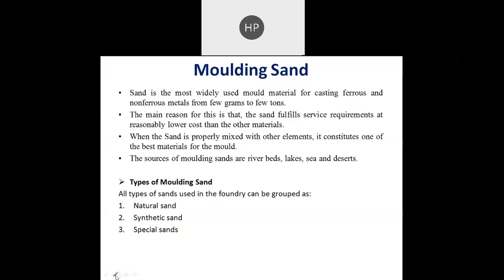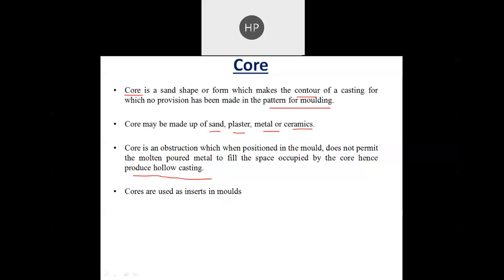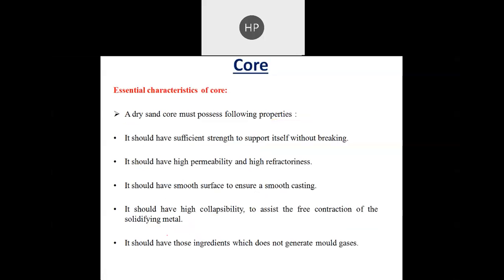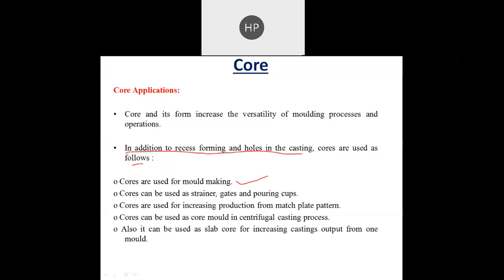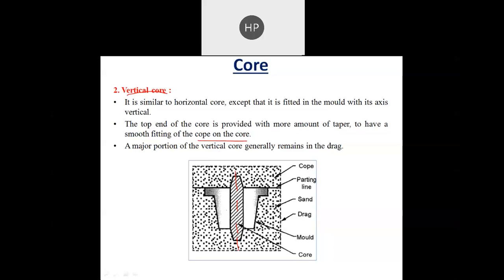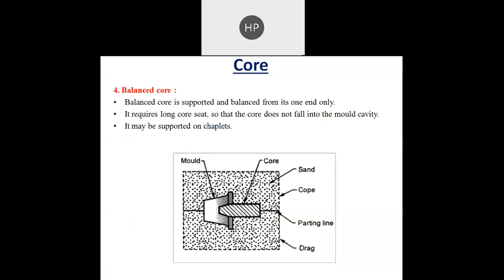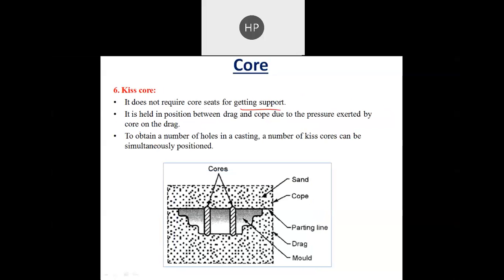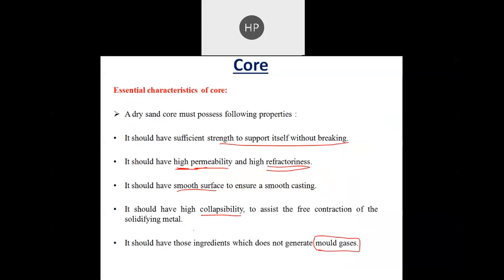PART-7 METAL CASTING|TYPES OF CORES|SEM 5|GTU|MECHANICAL ENGINEERING|GATE|GPSC|COMPITIVE EXAMS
TYPES OF CORES